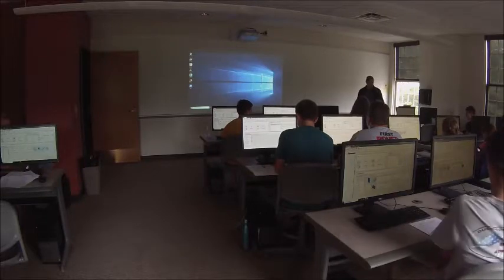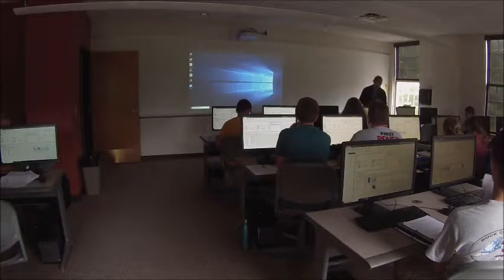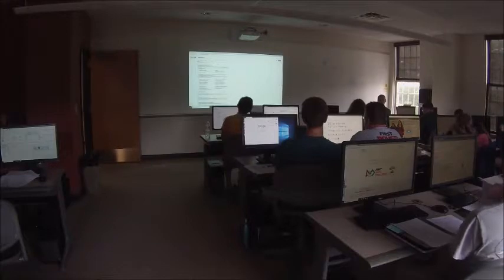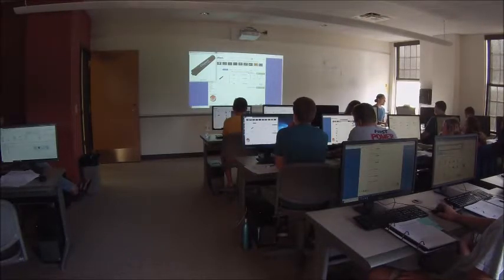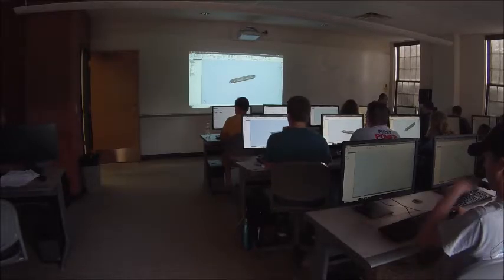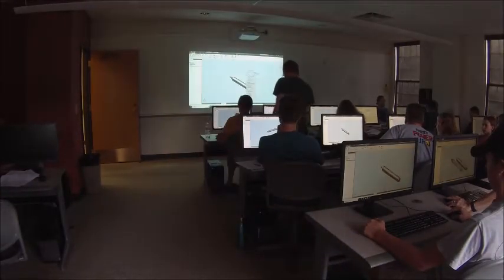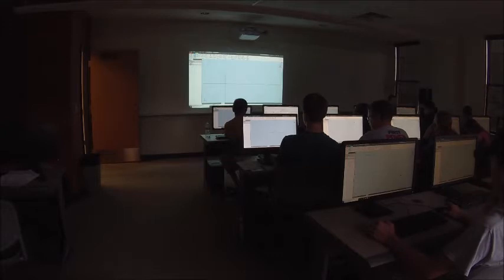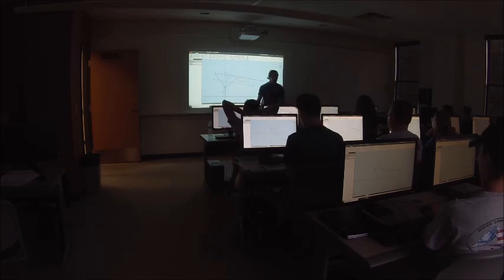Stellar Robotics CAD Class 2018 - 7-31